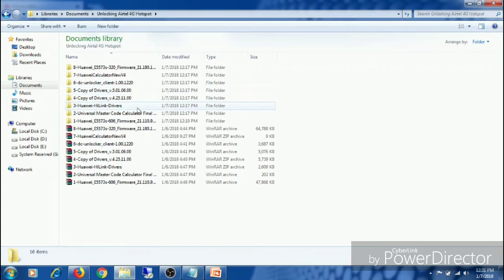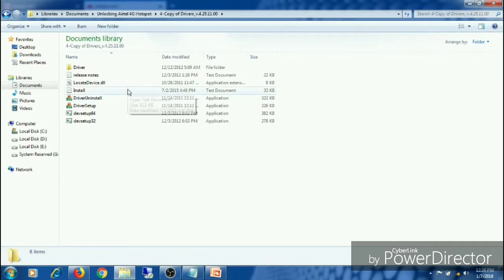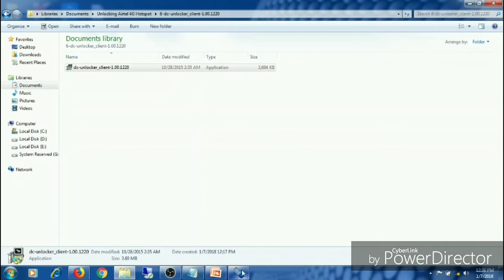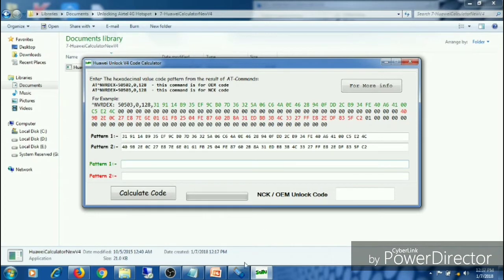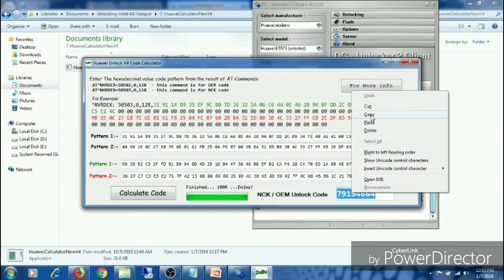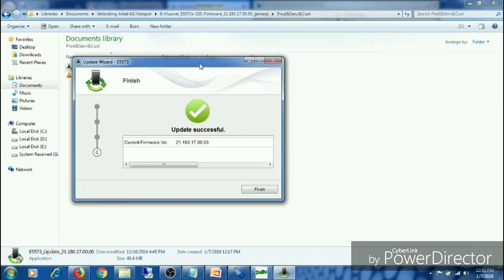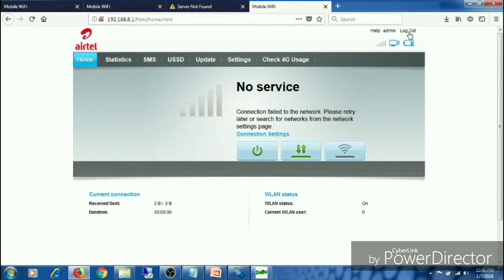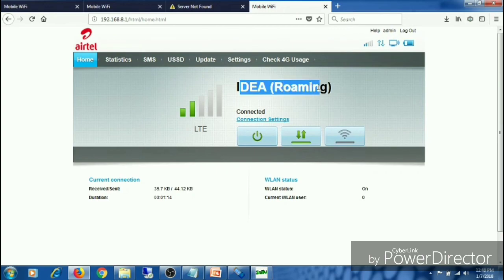Unlocking 4G hotspot in less than 15 mins